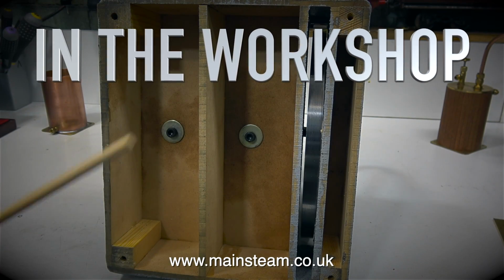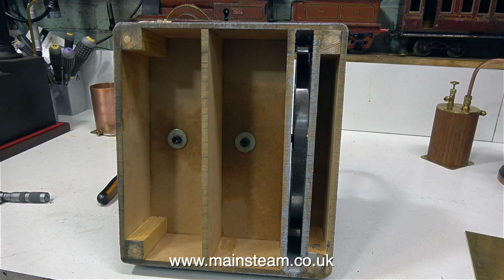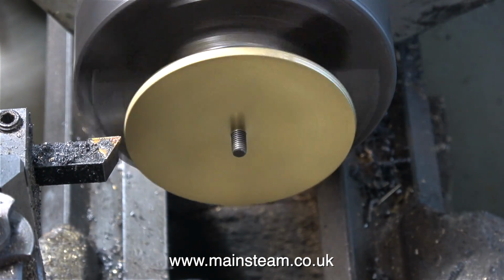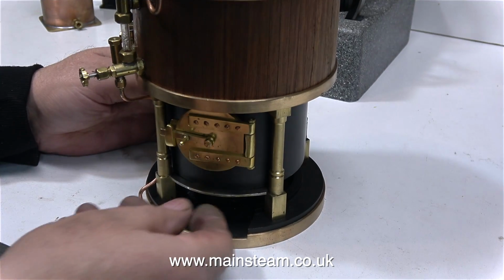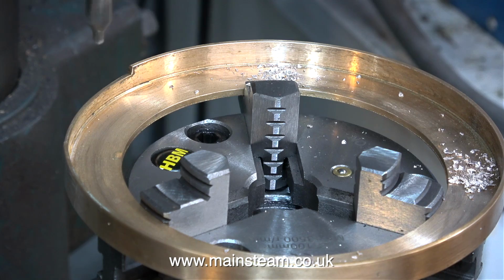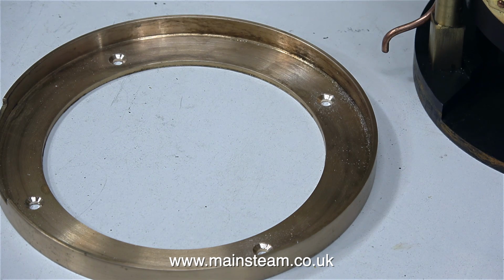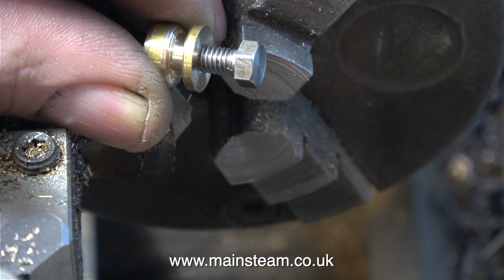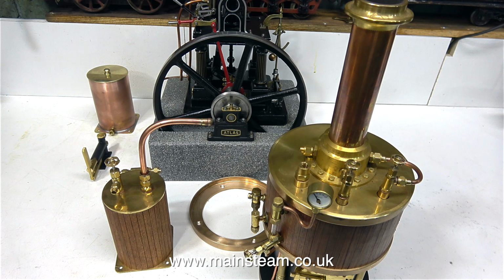ATLAS STEAM PLANT CONSTRUCTION - PART #3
Atlas Steam Plant Construction - Part #3 - Getting the parts ready to mount to the main Baseboard and making the Water Tank lid.